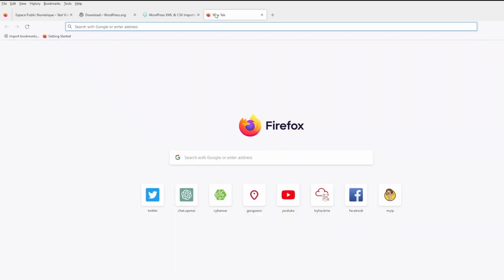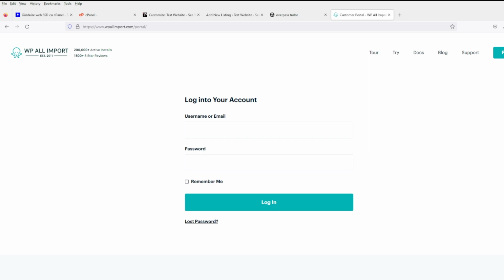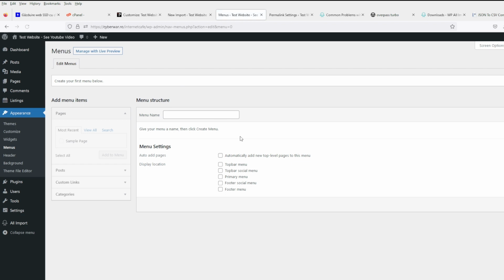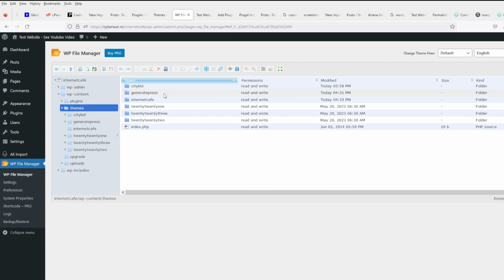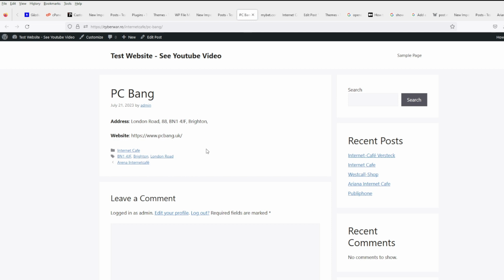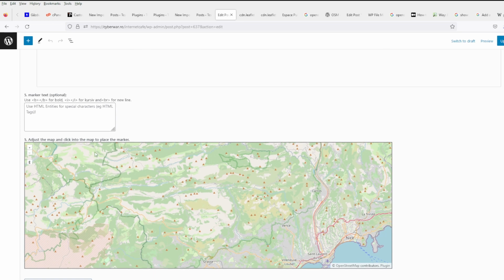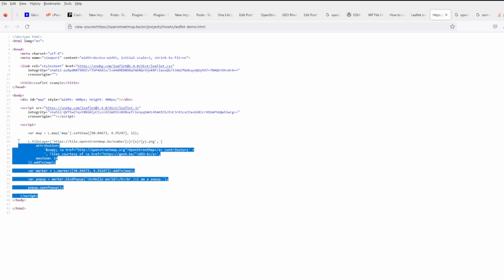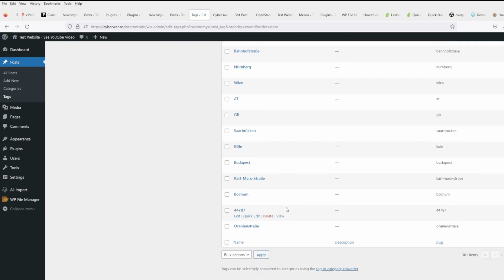Tutorial: Build a Wordpress website in 2023 - [OverPass Turbo, Programmatic SEO, WpAllImport]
Dive into this comprehensive guide on creating a dynamic WordPress website in 2023 using OverPass Turbo, Programmatic SEO, and WP All Import. This step-by-step tutorial is designed to help both beginners and seasoned WordPress users set up a website quickly and efficiently using open-source data.

In this video, we walk you through the entire process of building a WordPress website, from installing WordPress on your hosting platform to customizing your website's appearance. Our tutorial includes:

    Using OverPass Turbo to scrape data from open-source maps.
    Importing data into your website with WP All Import.
    Customizing your website's appearance and functionality.
    Troubleshooting common issues during website setup.
    Adding custom features like maps to your posts.

We even show you how to automate the entire process to make your website building journey smoother and faster.

Whether you want to build a business directory, a job portal, or a niche-specific website, our tutorial provides the framework for endless possibilities with WordPress. Get ready to harness the power of WordPress and build a fast, dynamic website in 2023.

Watch the video now and embark on your website building journey!